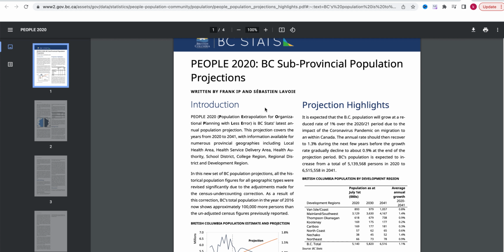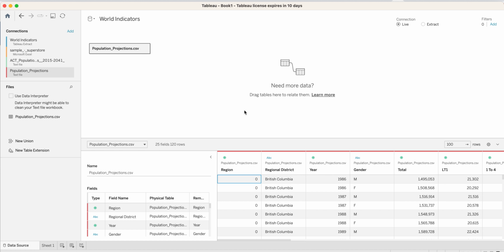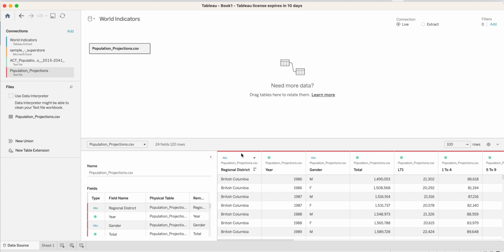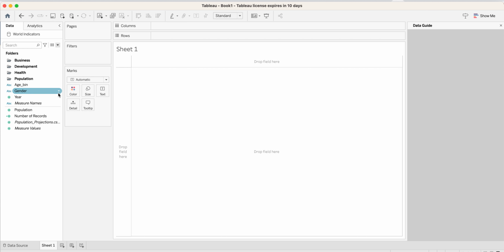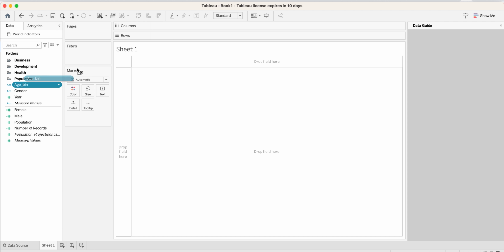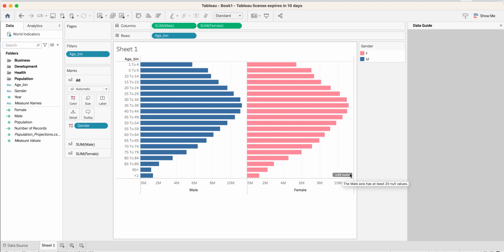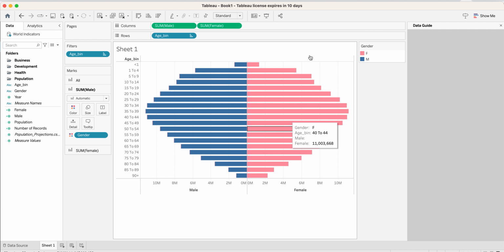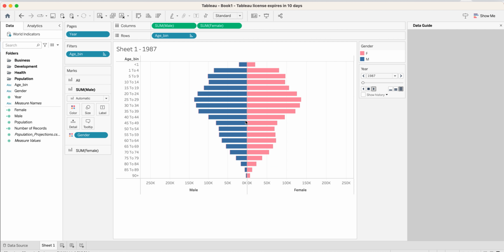Tableau Animated Chart with Population Predictions Data | A Step by Step Guide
In this Tableau animated chart tutorial, I will show you how to create an animated chart with British Columbia population predictions data from 1986 to 2045. I will walk you through each step of the process, from selecting your data source to creating your animation.

If you're looking to create an engaging and informative Tableau visualization, then this is the tutorial for you! By the end of this tutorial, you'll have created an animated chart that will show you how the population is changing over time.